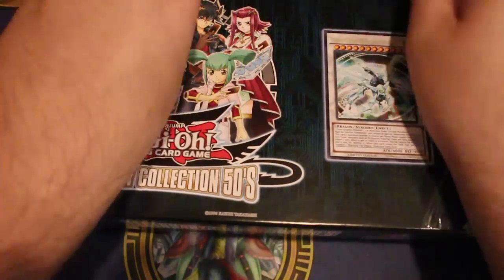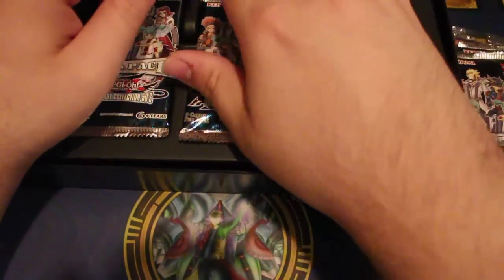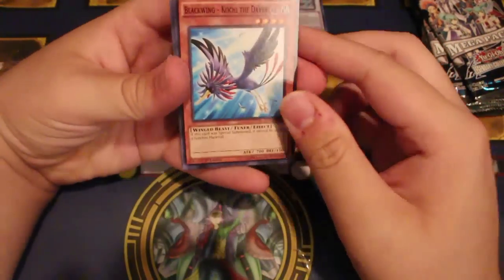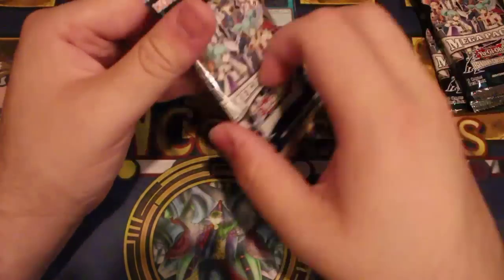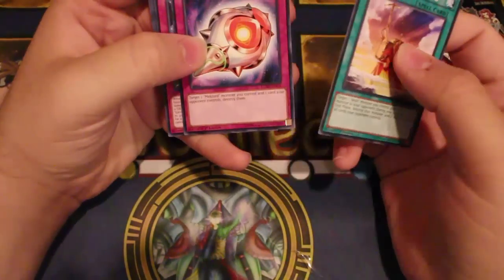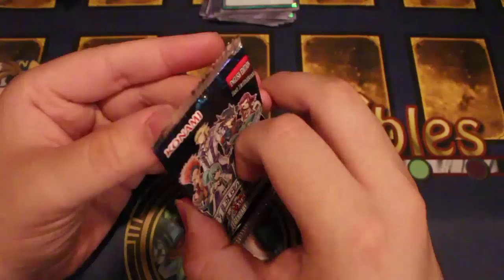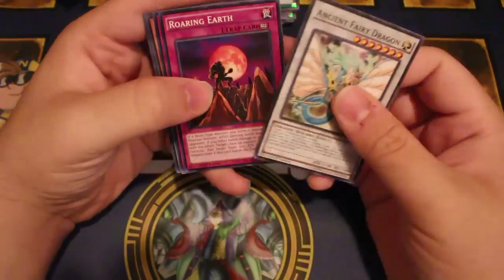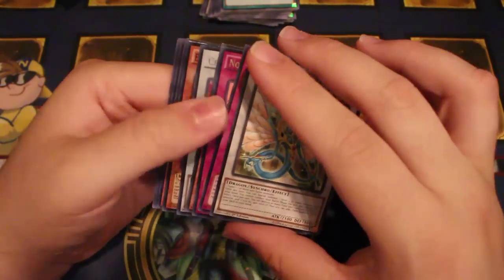Yugioh Legendary Collection 5Ds Opening From BigNCollectibles